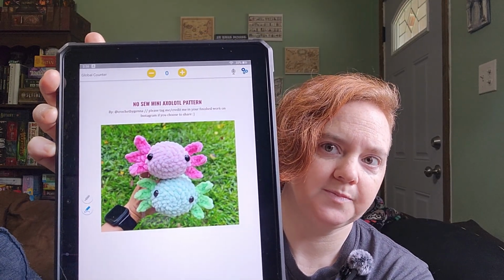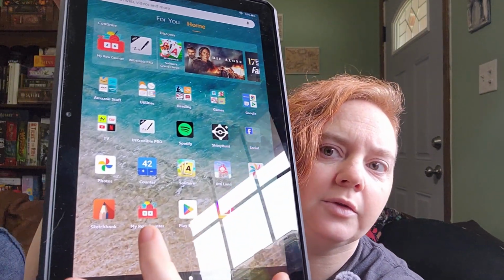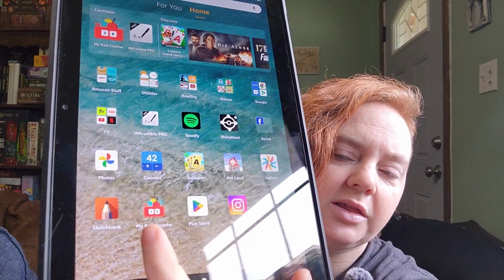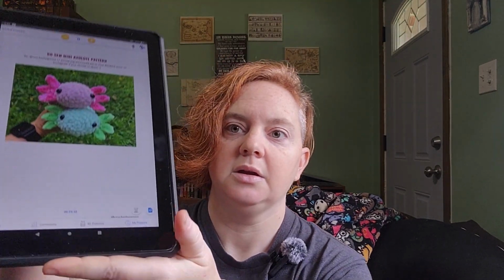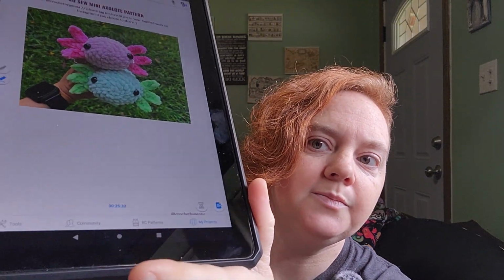Business Basics Pricing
Start of a new series!